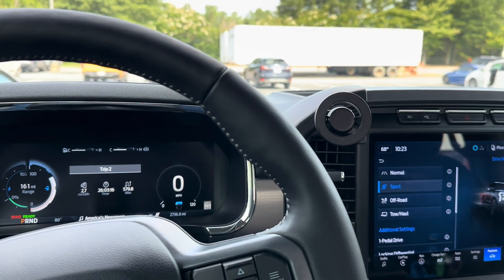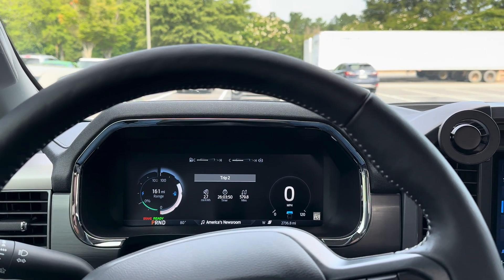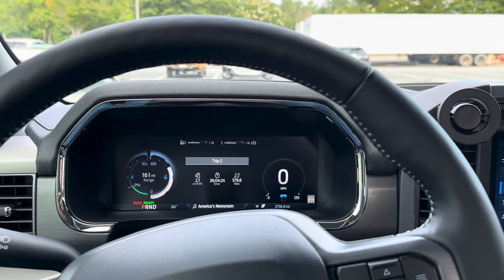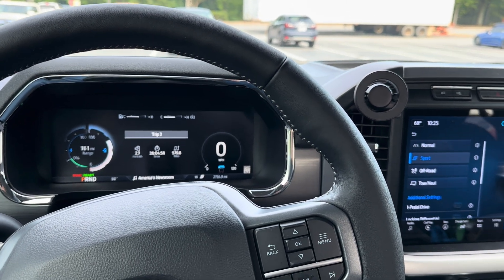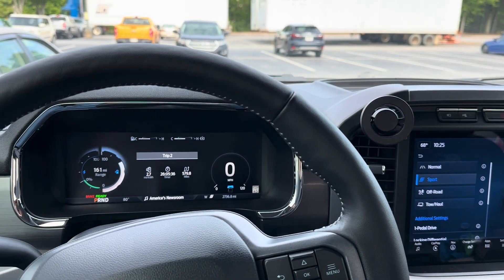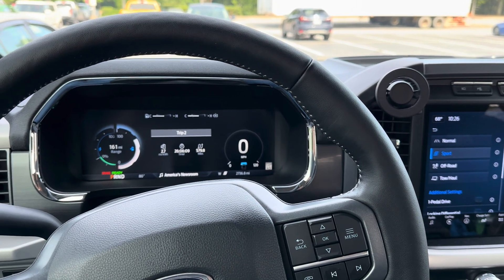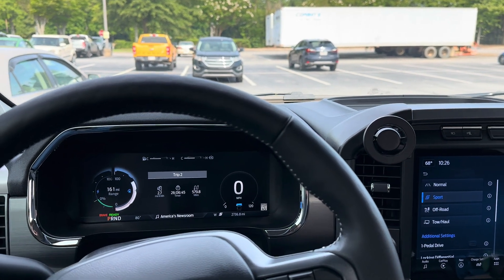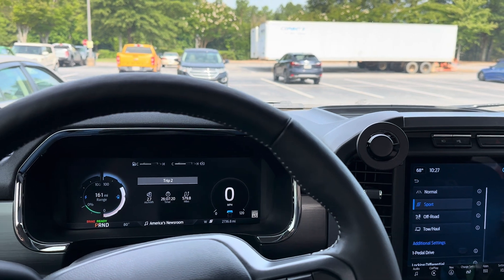F-150 Lightning EV Real world range,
100% of battery (Ford lighting standard range battery) real world. You can always do better than this and you can always do worse but on average I’m averaging 2.7 miles kWh . A range of 264. But you really only use 80% of your battery hopefully. so if you charge to 90% and run it down to 10%. A range of 211 mile at 2.7. On the highway, averaging 72 miles an hour you’ll get about 2.1mile per kWh. 90 to 10% = about 164 miles range. Now of course if you slow down to around 65 you’re gonna get about 2.5 to 2.6 depending on the where you’re driving and temperature.￼ of course all this depends on just taking it easy driving in sport mode. Sport mode will get you the best miles per kWh. Of course it’s just like a regular combustion engine car. Your results may vary based on how you’re driving habits are.